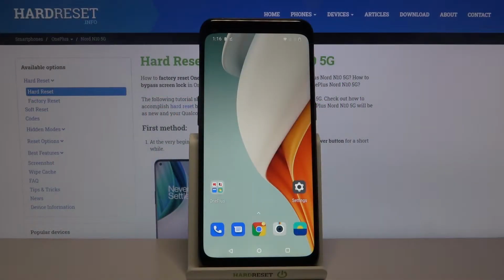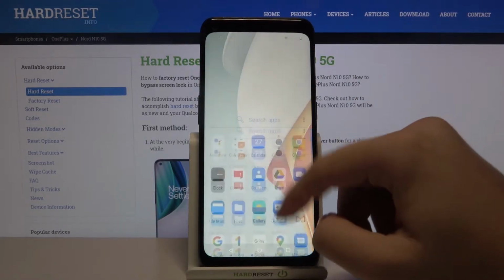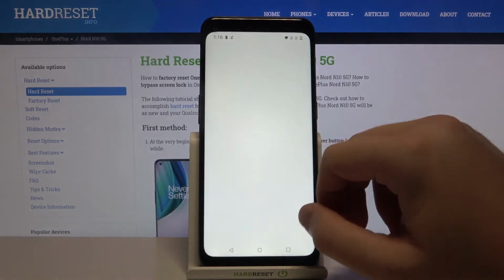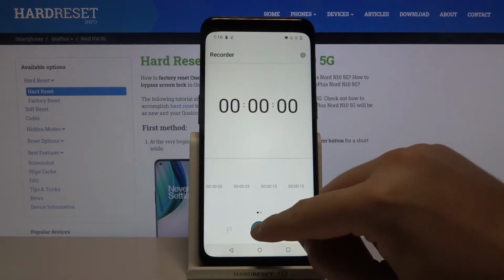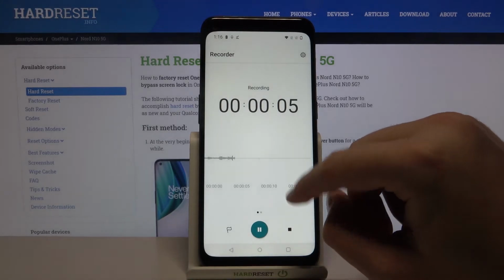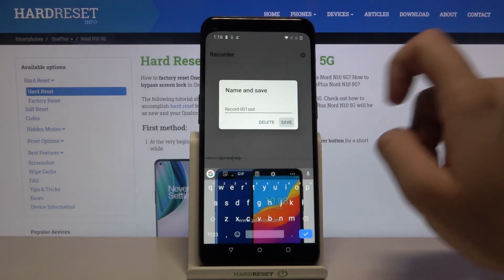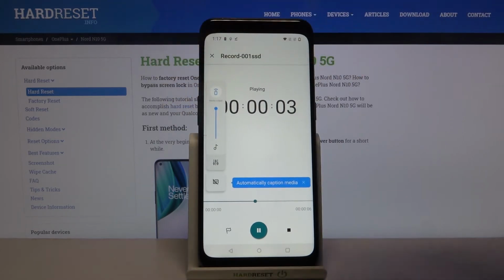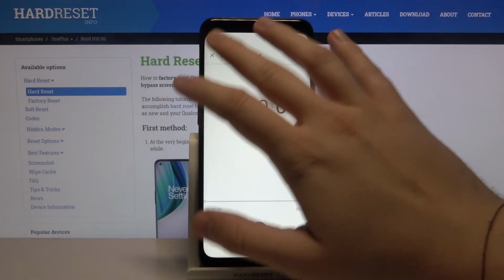How to Record Sounds on OnePlus Nord N10 5G – Use Sound Recorder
Learn more info about OnePlus Nord N10 5G:
If you would like to record sounds with your OnePlus Nord N10 5G, but you don't know where the sound recorder is, open this tutorial. Our specialist will show you how to find the OnePlus sound recorder application and how to start and stop sounds recording and also how to save recorded sounds.

How to activate sound recording in OnePlus Nord N10 5G? How to record sounds in OnePlus Nord N10 5G? How to turn on sound recorder in OnePlus Nord N10 5G? How to enable sound recorder in OnePlus Nord N10 5G? How to enable OnePlus Nord N10 5G sound recorder? How to pause record sound in OnePlus Nord N10 5G? How to save sounds on OnePlus Nord N10 5G? How to save recorded sounds on OnePlus Nord N10 5G?